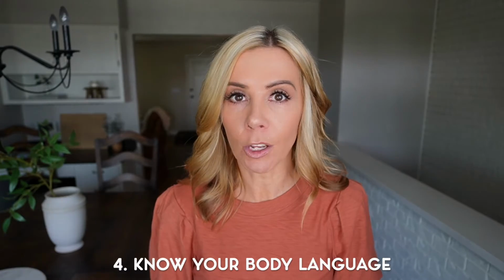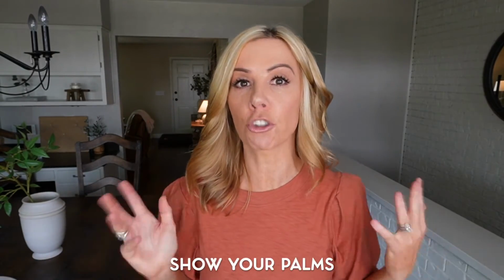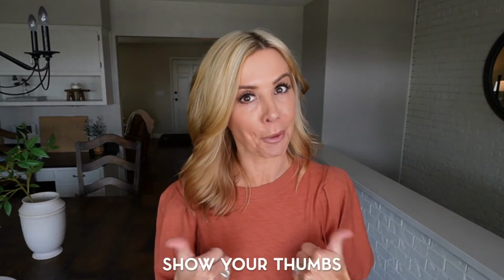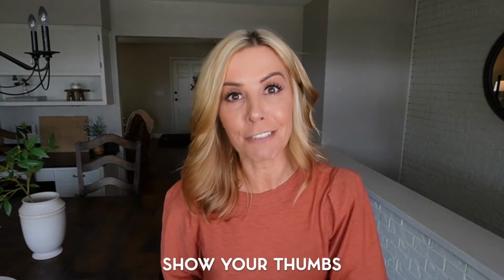Master the camera: 5 tips on looking and sounding natural on video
Looking and sounding natural on video is a struggle.
You want to sound prepared and professional but you also want to sound relaxed and like the real you.
So how do you script AND sound natural?
I'm giving you easy hacks to help you in your very next video.
You'll appear confident and like yourself in no time!